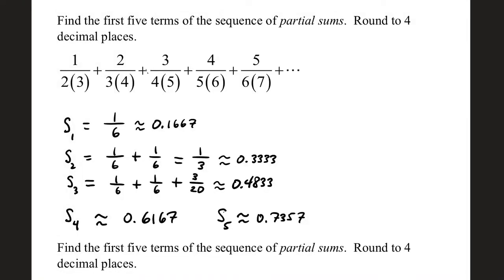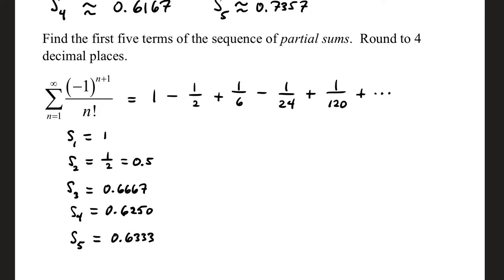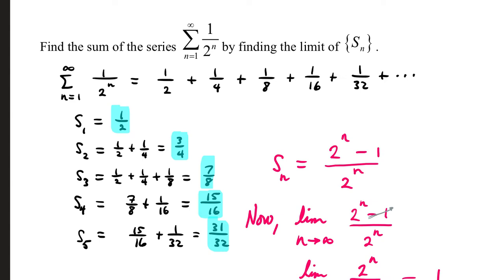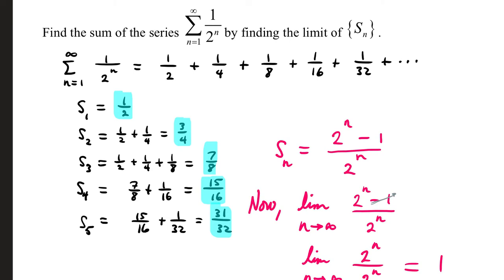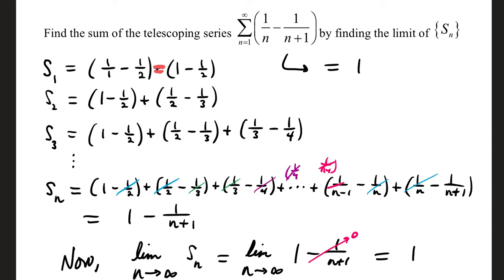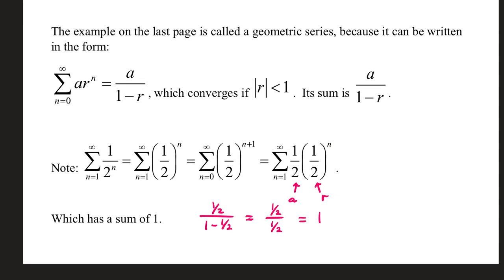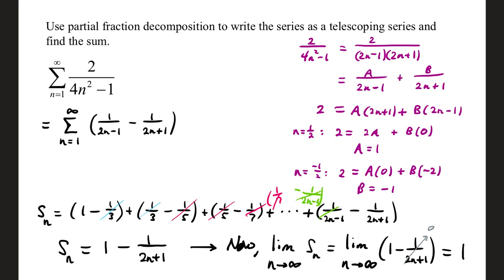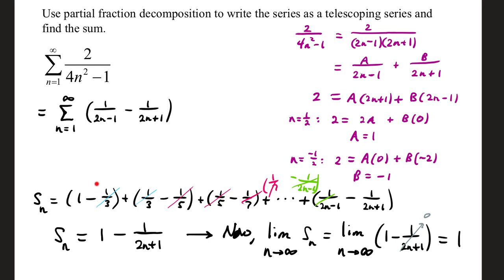Series 1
00:00 Slide 1
03:29 Slide 2
07:02 Slide 3
13:05 Slide 4